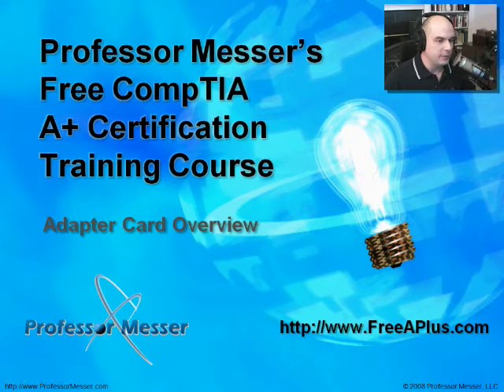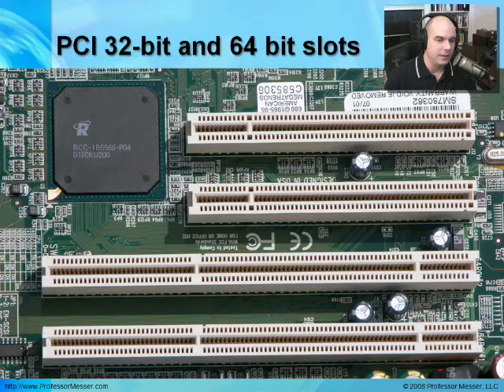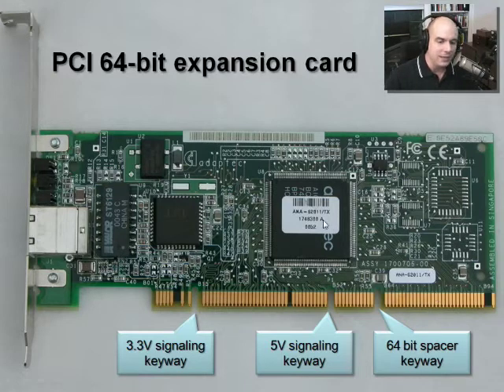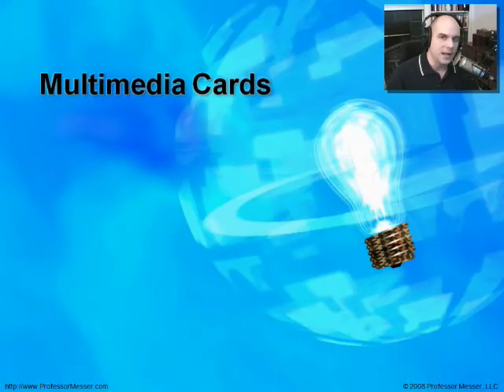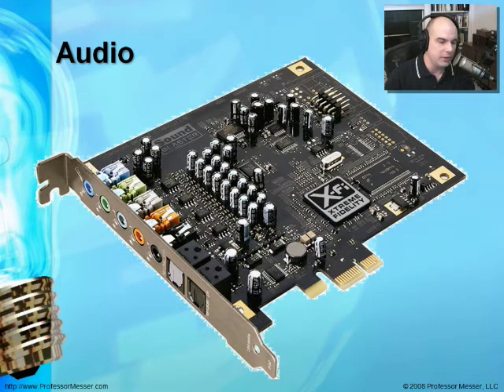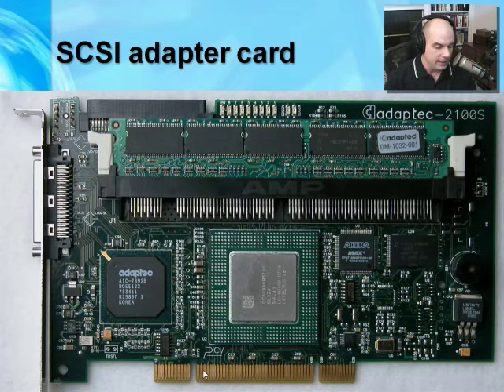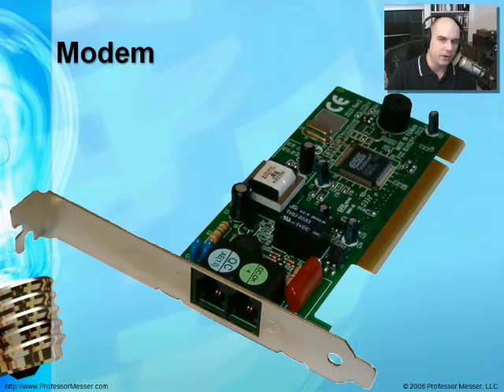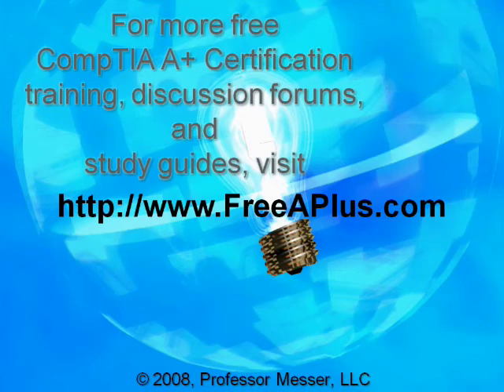CompTIA A+ 220-601: 1.1 - Adapter Card Overview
See our entire index of CompTIA A+ videos - One of the most enabling aspects of personal computer is its ability to be modified, upgraded, or changed based on the requirements of the end user. With adapter cards, a personal computer can be customized to meet almost any need. In this video, you'll learn about adapter card architectures, multimedia adapter cards, input/output adapter cards, and communications adapter cards.